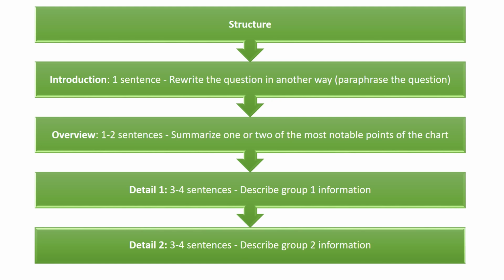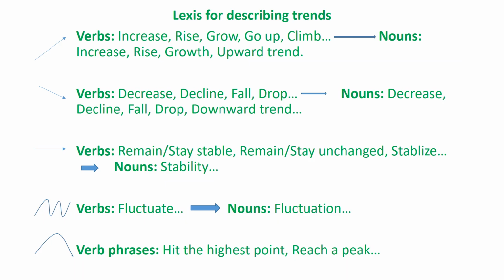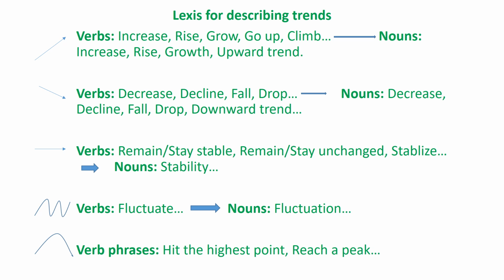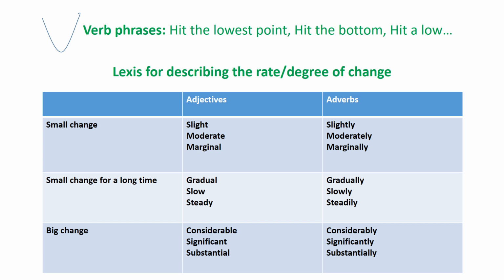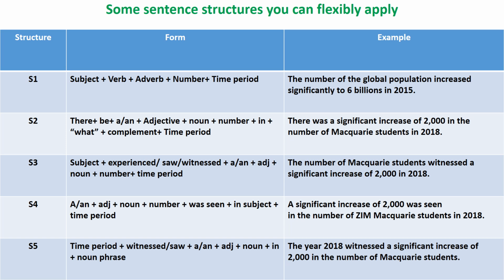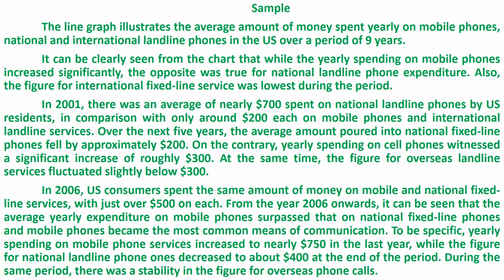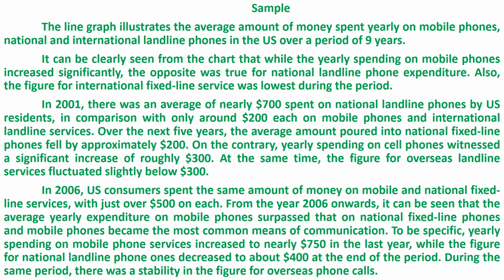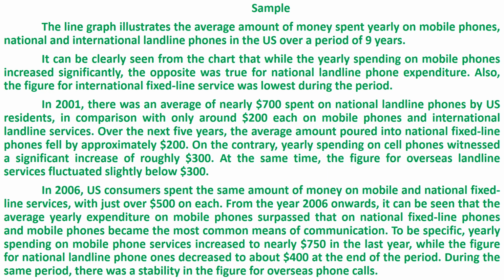IELTS Writing Task 1: Charts or Graphs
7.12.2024: Today's video has been released. Let's study together, mates!
The video's voiced with the support of TTSMaker.com